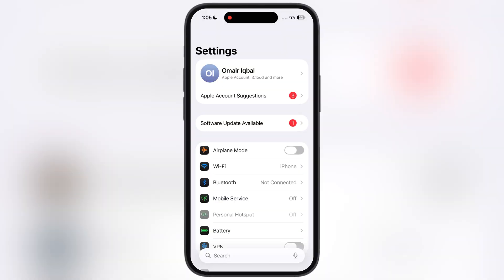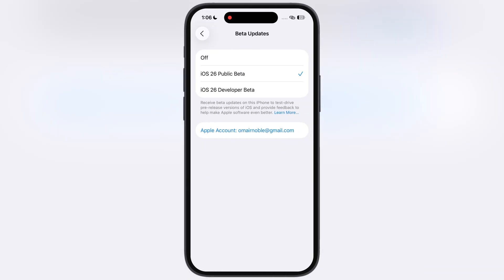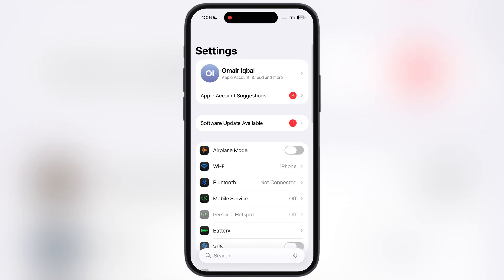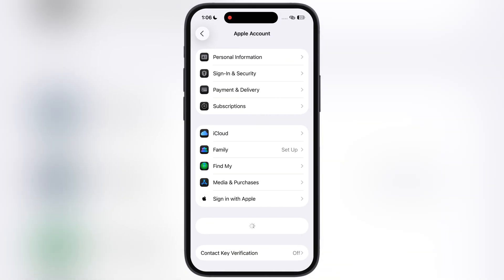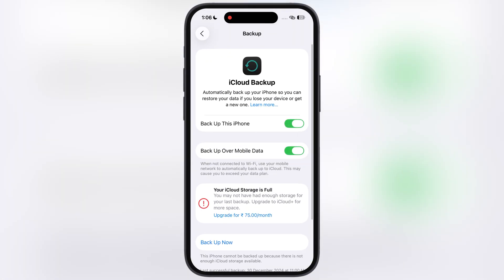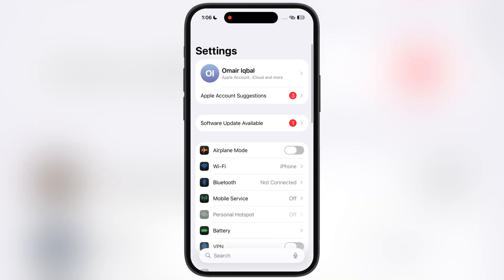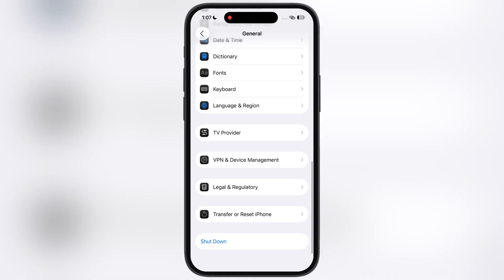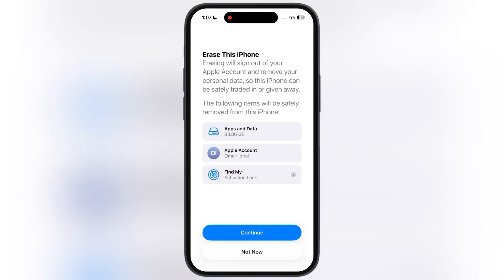How To Remove iOS 26 Beta Without PC (2026) | Revert To iOS 18 Without PC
In this video we will learn how to downgrade iOS 26 Beta To iOS 18 without PC.

iOS 26
Remove iOS 26 Beta
Revert To iOS 18
Downgrade iOS 26

Time Stamp
0:00 Intro

Removing the iOS beta software from your iPhone may involve restoring your device or using advanced settings, which could result in data loss if not done properly. Make sure to back up your data before proceeding.

I am not responsible for any damage, data loss, or issues that may occur while following these steps. Always follow official Apple guidelines when making changes to your device's software.